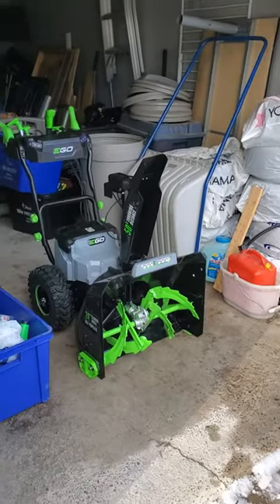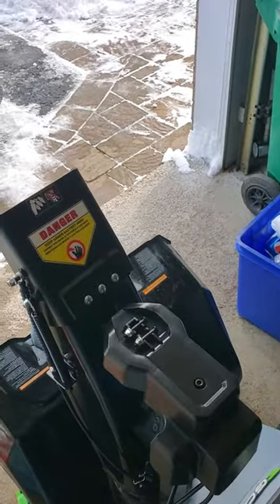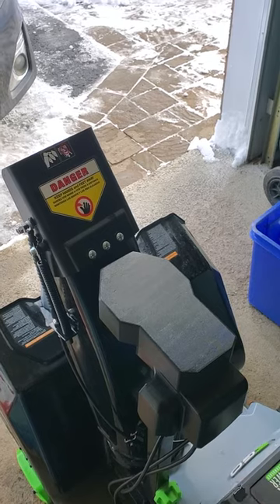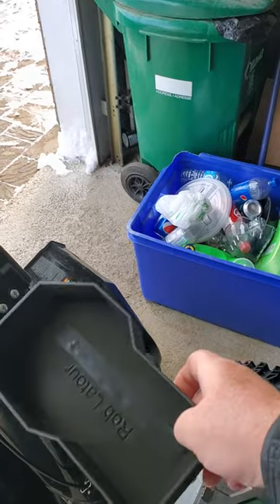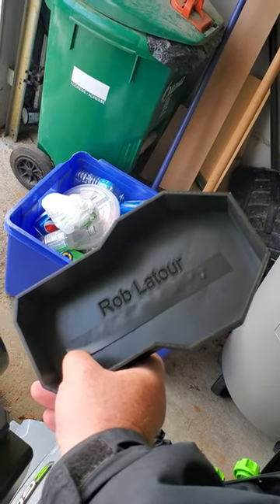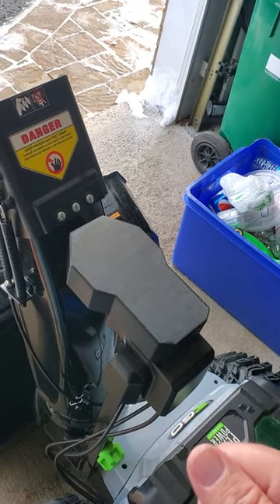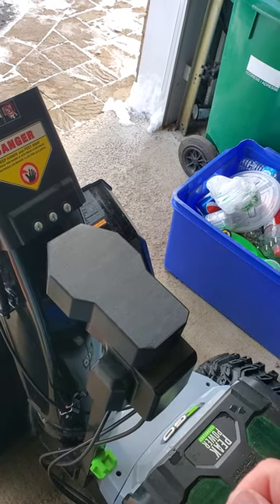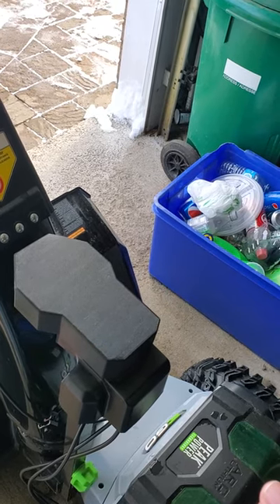EGO 2 Stage Snow blower 3D printed cap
Included are the .stl and .fd3 (Fusion 360) model files for the versions with and without the etched text.

Hope they will be of good use to you.